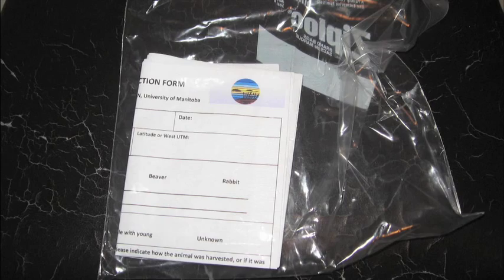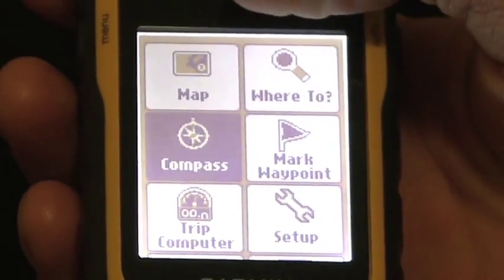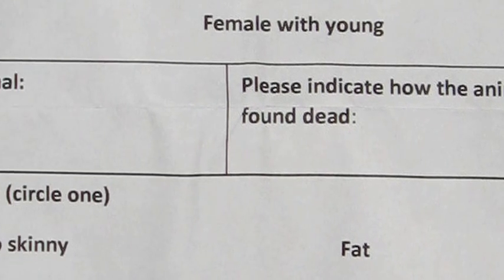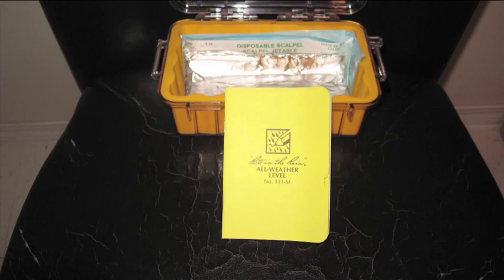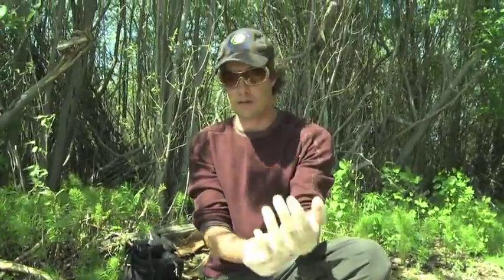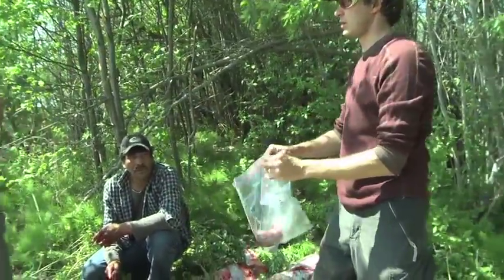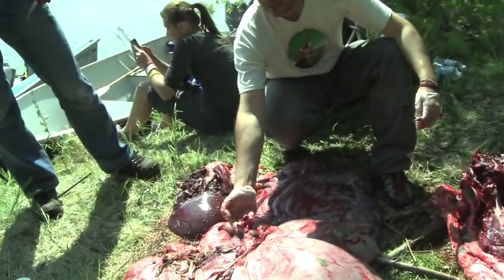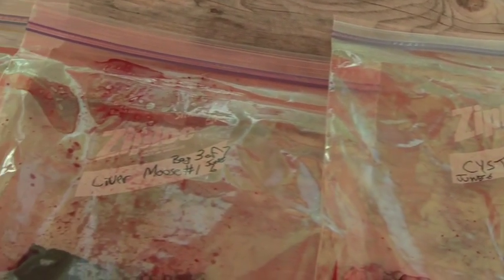Training for Comunity Based Monitoring in Fort Chipewyan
The Community Based Monitoring (CBM) Program, began in 2007, is a shared venture by the Mikisew Cree and Athabasca Chipewyan First Nations, located in Fort Chipewyan, Alberta.

The CBM program was started in order to respond to worried Elders and land users who were noticing negative changes to water quality and quantity in their traditional areas in the Peace Athabasca Delta. The CBM program relies on the best available Traditional Knowledge (TK) and science.

The CBM program has 6 active community members who do routine sampling twice weekly in two teams. These teams measure for water quality and water depth at locations identified to them by TK holders. They also observe for a complement of TK Indicators of environmental health. Elders continually advise the program and often participate in the actual monitoring activities.

The CBM crews also measure climate change variables such as ice thickness, and sample for snow quality. The CBM program also responds to environmental emergencies such as the recent Obed and Suncor contaminated water releases.

The CBM program is active in monitoring the health of wild food such as moose, muskrats, beaver, ducks, fish and medicines. All CBM monitors are experienced land users, and have taken extensive western science training.